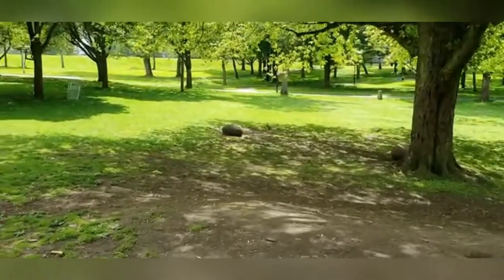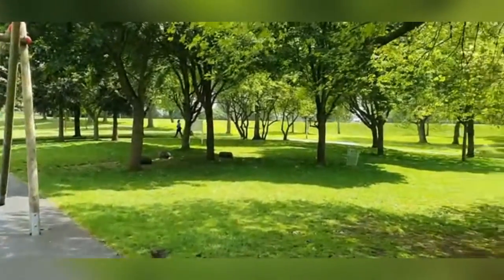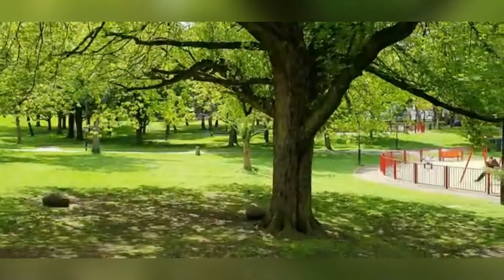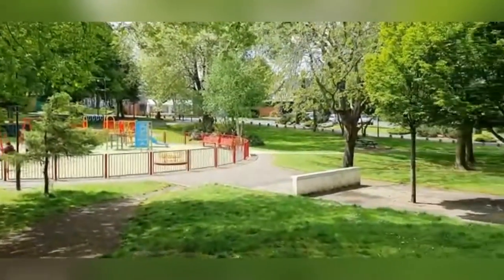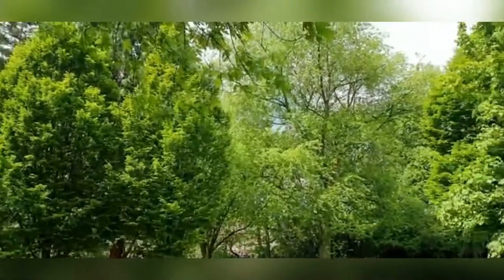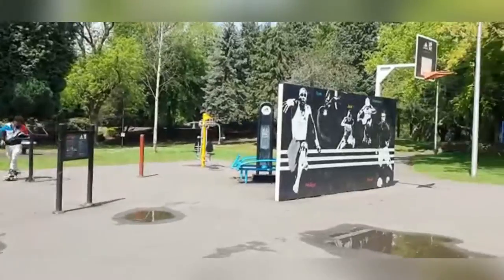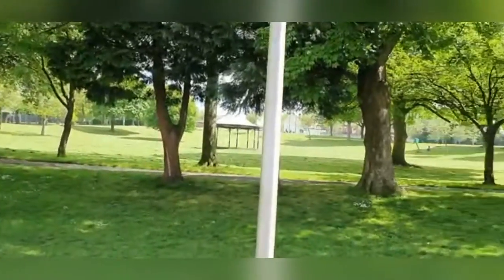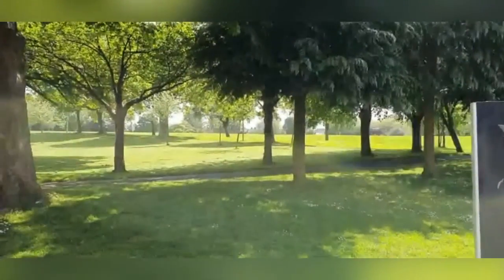Nice beautiful park@uk blogger Rose